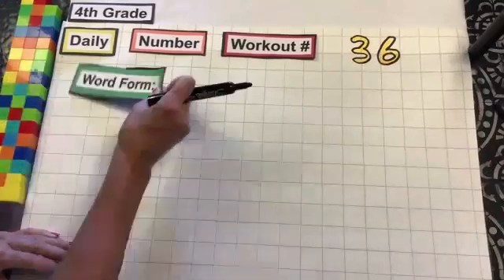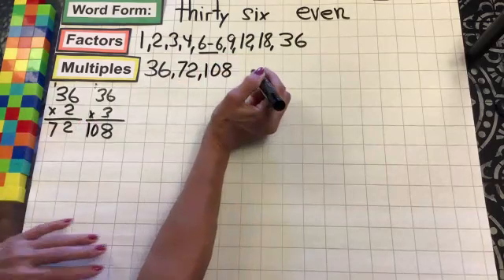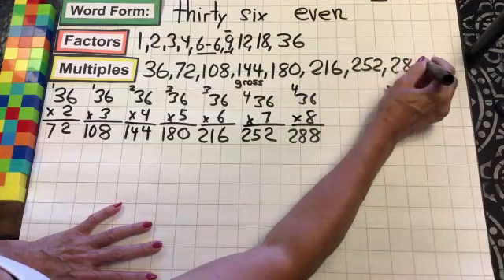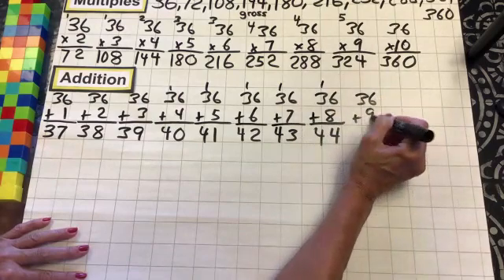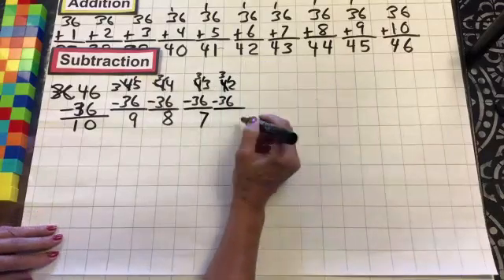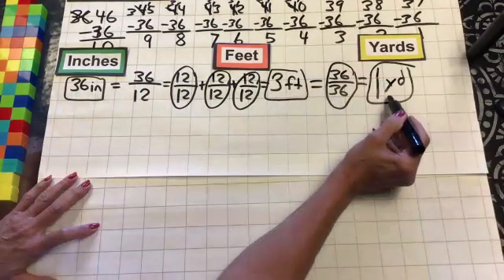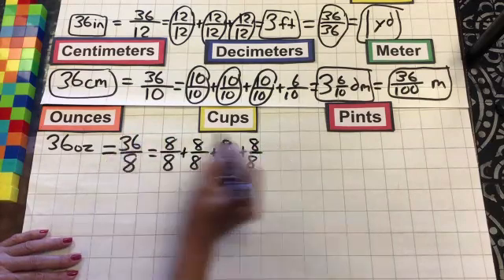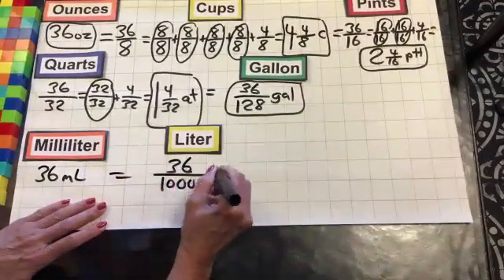36 Daily Number Workout Grade 4